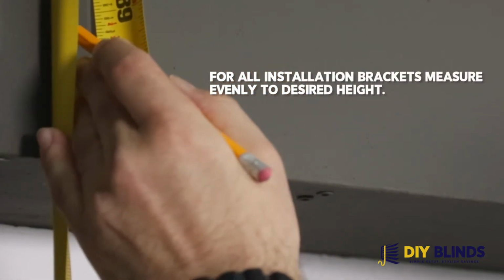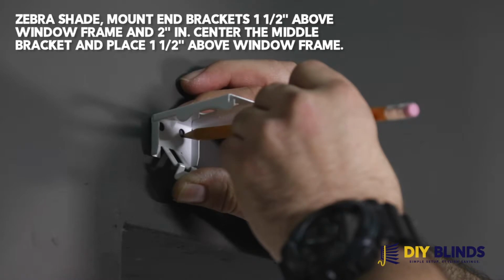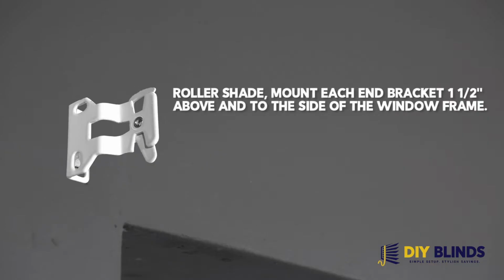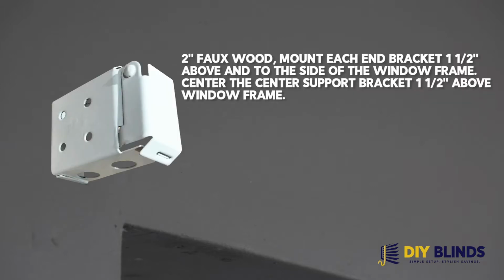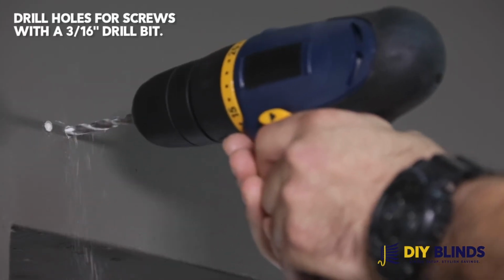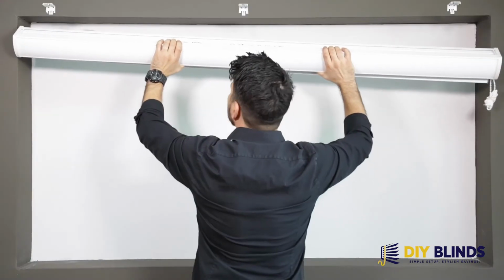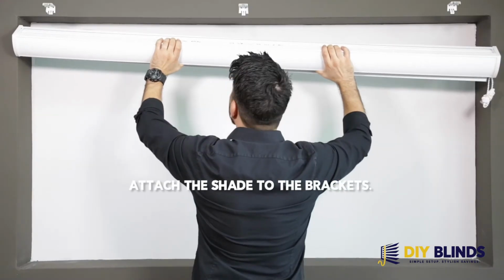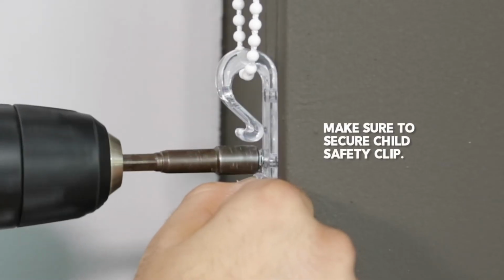How to Install Blinds with an Outside Mount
DIY Blinds offers you how-to-videos on how to install your window treatments. Here we feature how to install blinds with an outside mount.